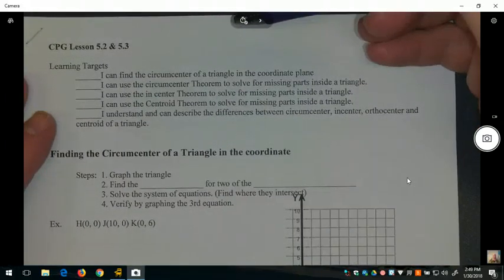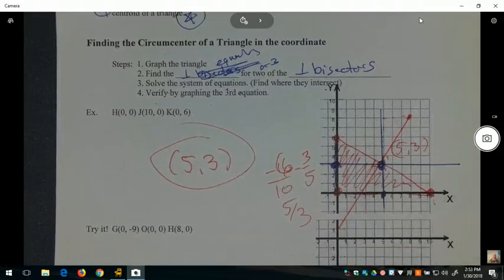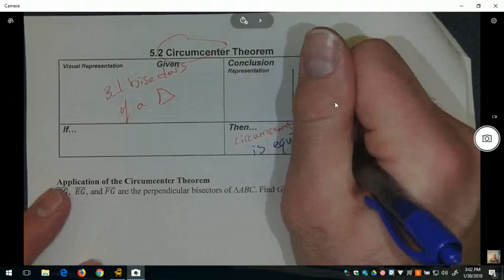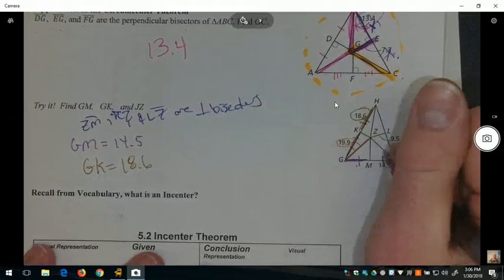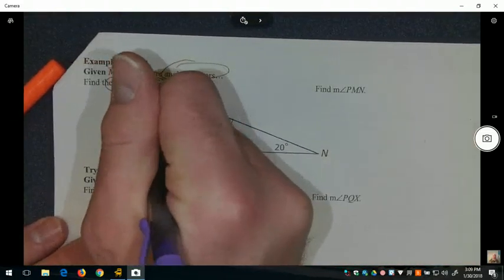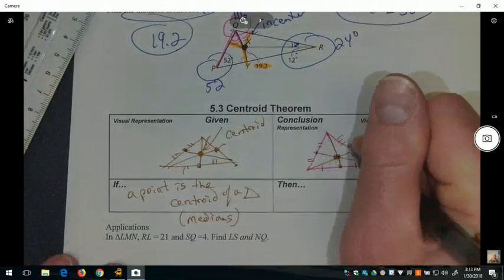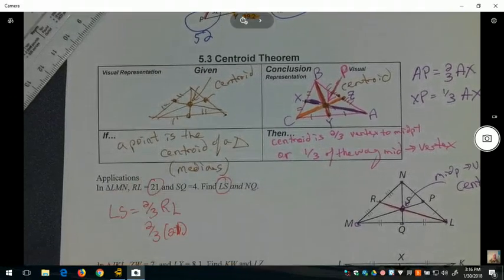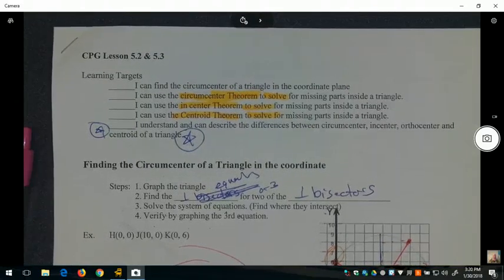CPGeo 5 2 5 3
LT1- Graphing the Circumcenter
LT2- Applying Circumcenter Theorem
LT3- Applying Incenter Theorem
LT4- Applying Centroid Theorem